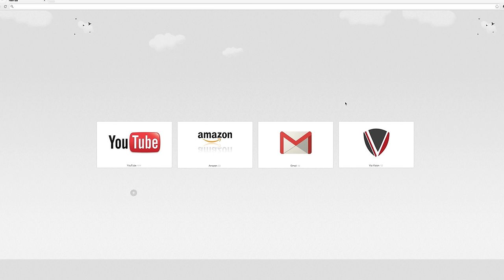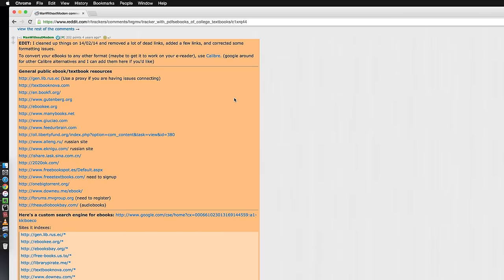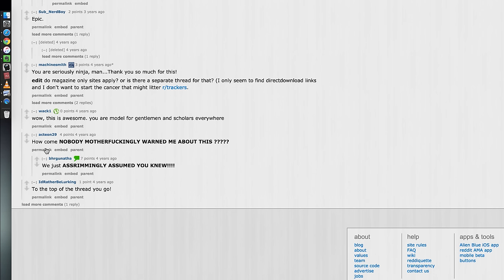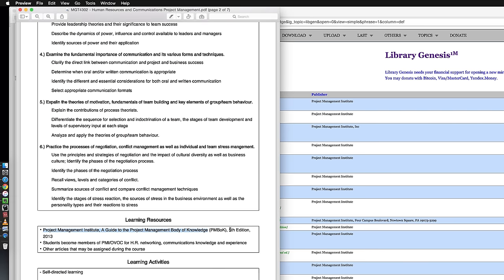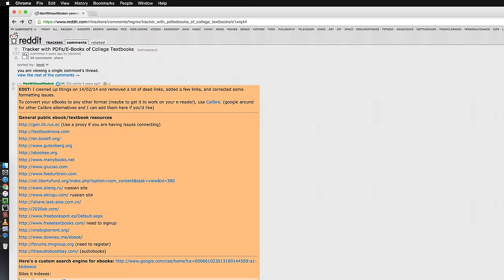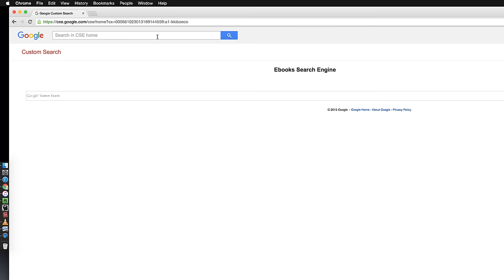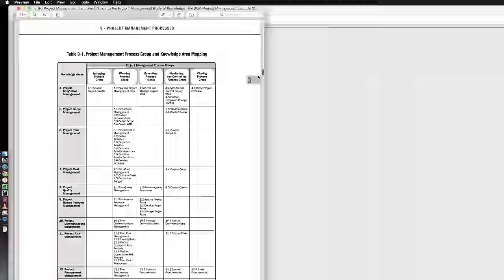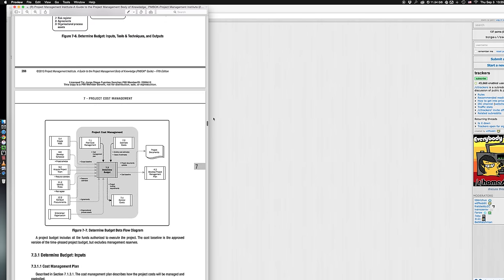How To Get Free College Textbooks | PDF eBook Downloads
*** These links may not contain the *all* the textbooks you're looking for. But many will find it helpful!

General public ebook/textbook resources:

(Use a proxy if you are having issues connecting)

There are a lot more public torrent trackers, see here for more.
These last few are sort of specialized eBook private trackers, google them for some info.

Private ebook trackers (Feel free to make a request for any of these in the Consolidated Invite Thread (see the no movement list in the OP)